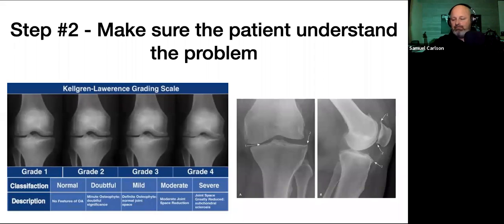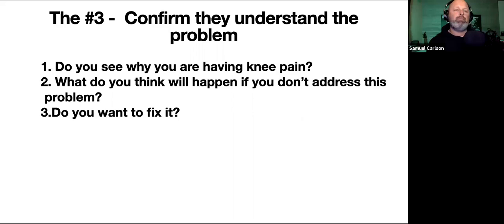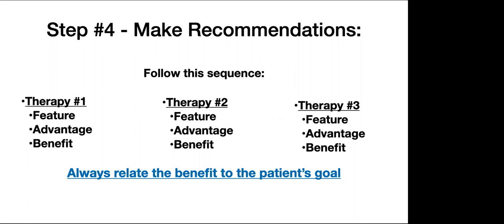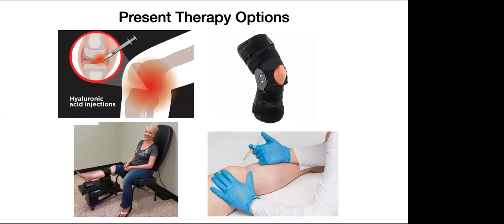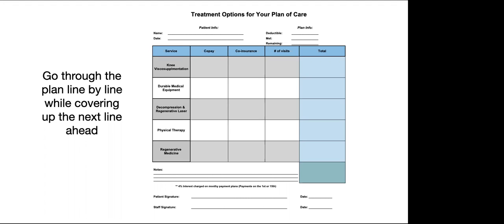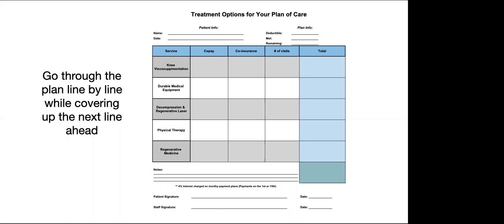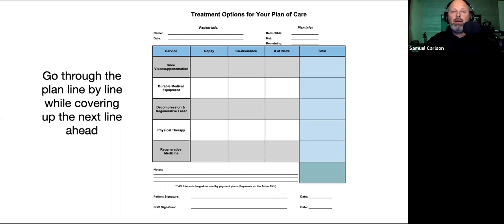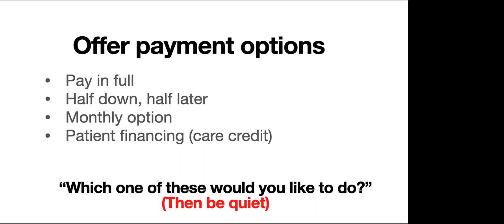How To Close New Patients Without Having To Resort To "High Pressure Sales" Tactics.